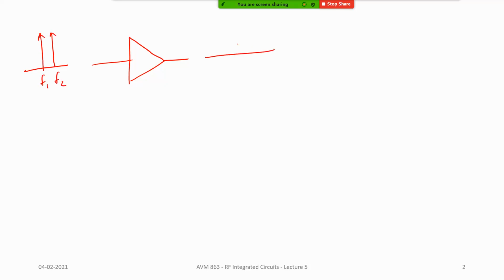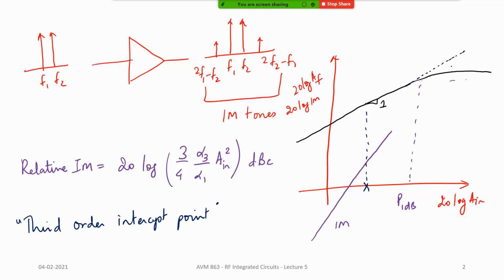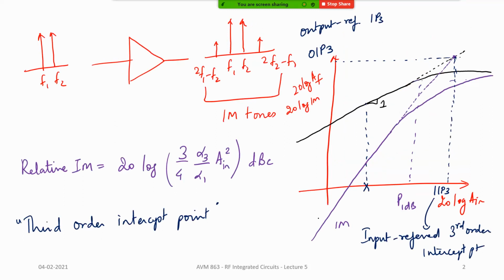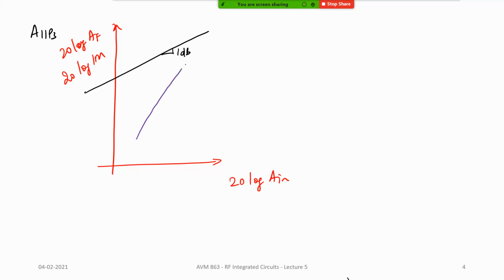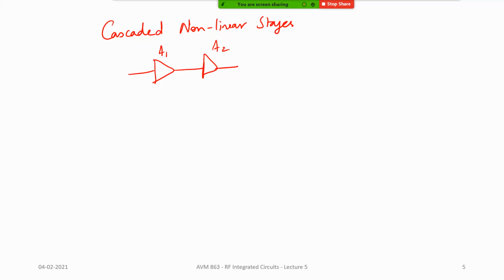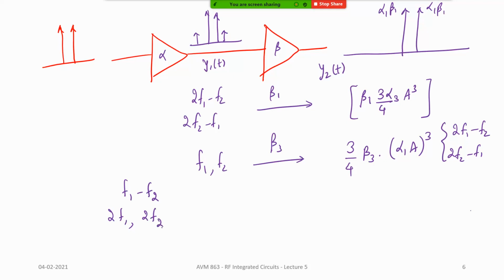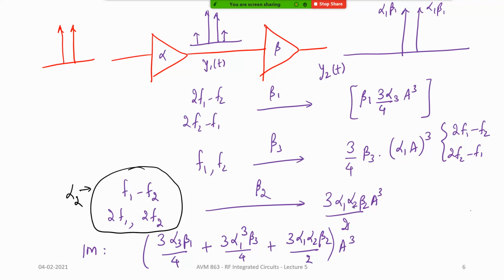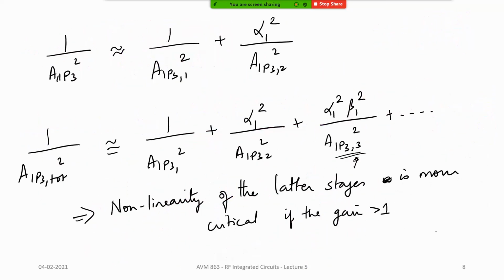Lecture5 Intermodulation and Cascaded Non linearity